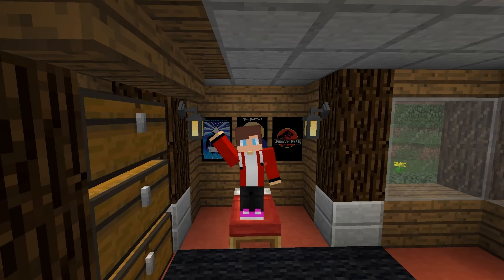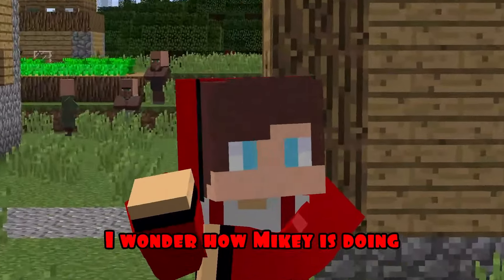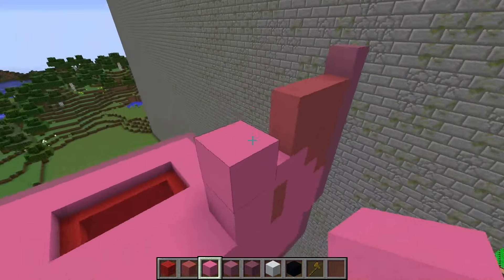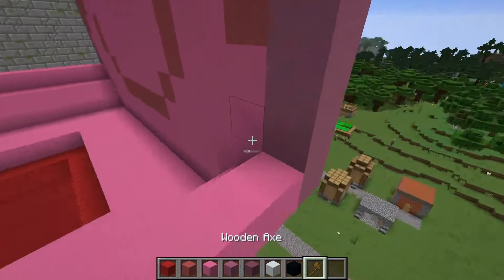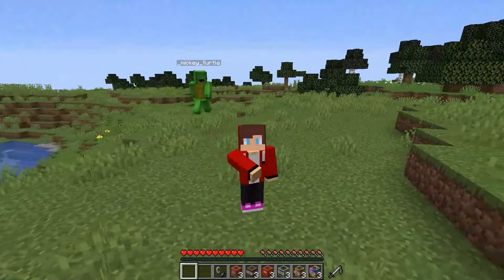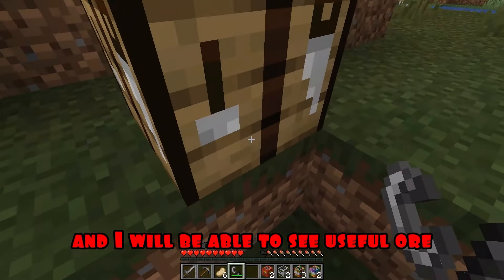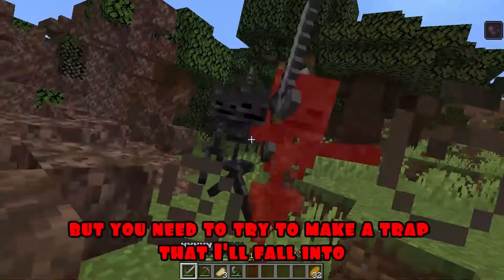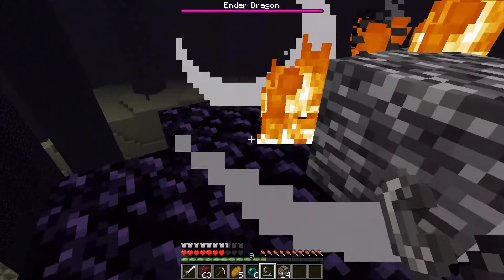PEPPA PIG BUILD BATTLE In Minecraft - NOOB VS PRO CHALLENGE - Maizen Mizen Mazien Parody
In this adorable video, join JJ and Mikey as they work together to bring everyone's favorite British pig to life in Minecraft - Peppa Pig! Watch as they use their creativity and Minecraft building skills to meticulously recreate Peppa and her charming world, complete with her pink dress, rosy cheeks, and family members. Follow along as they capture the essence of the beloved cartoon character, building a fun and immersive Peppa Pig-themed scene. Get ready for a heartwarming and entertaining video as JJ and Mikey showcase their talent for creating pixelated masterpieces in Minecraft!